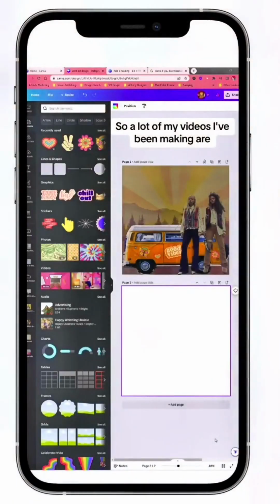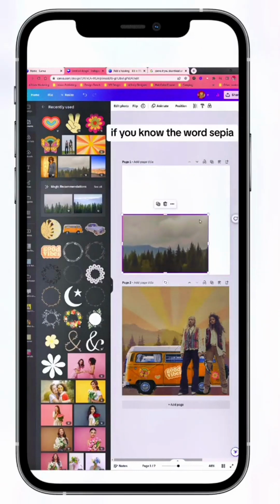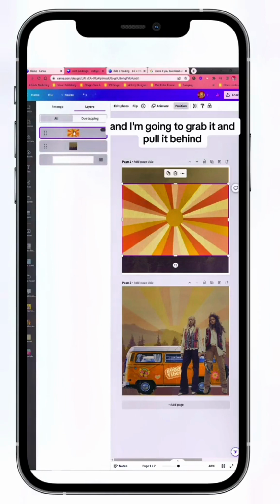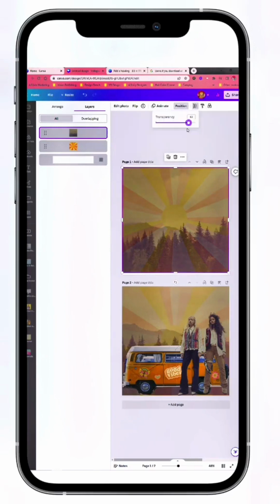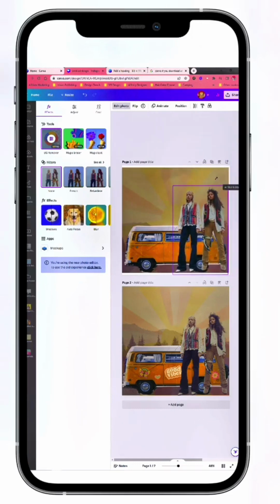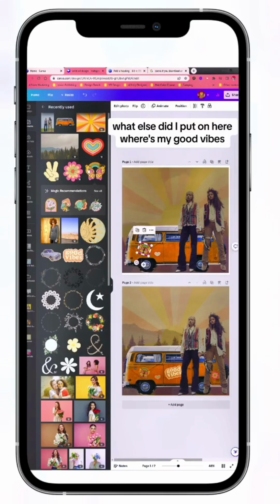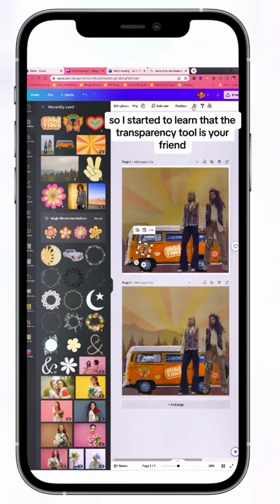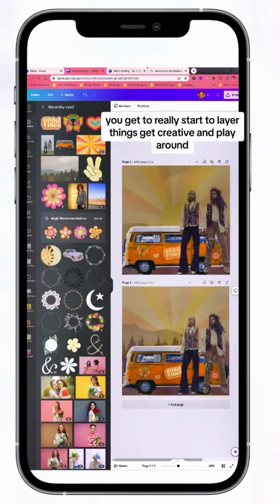Putting design knowledge into GROOVY action!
GROOVY ways to make Canva work for you!

Discover the ultimate resource for mastering Canva and unlocking your creativity.
Our channel provides expert tips and tricks to help you craft stunning design elements effortlessly.
Learn how to leverage the power of ChatGPT and Midjourney for endless inspiration and seamless image creation.
Fuel your artistic journey and fuel your financial freedom!
Elevate your designs, elevate your success!
Unlock a world of possibilities with our premium products carefully curated to enhance your creative process.
Whether you're a beginner or a seasoned designer, our products cater to all skill levels, empowering you to create professional-grade visuals effortlessly. Maximize your learning potential and accelerate your progress by investing in our exclusive resources.
I can do the work for you!